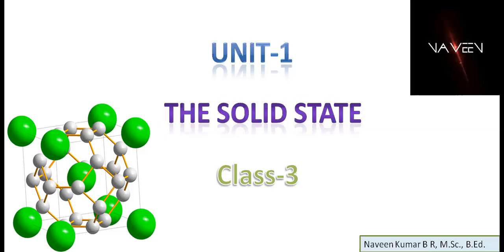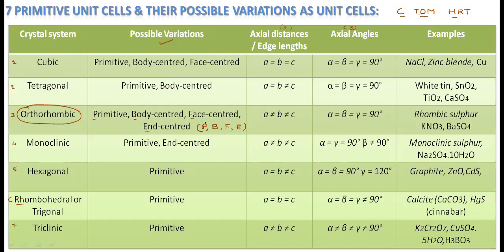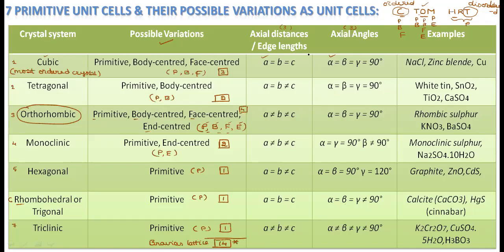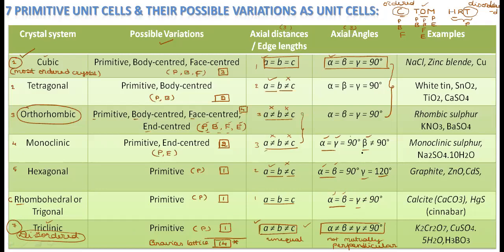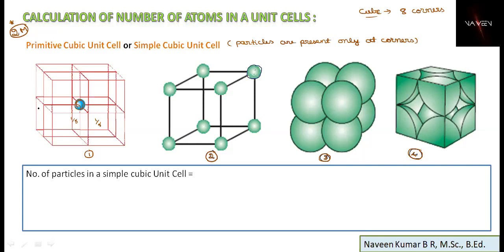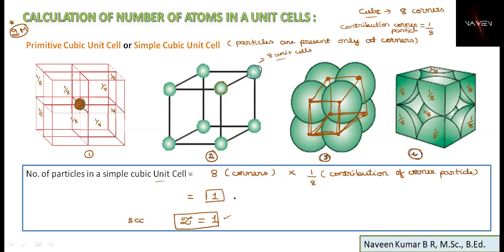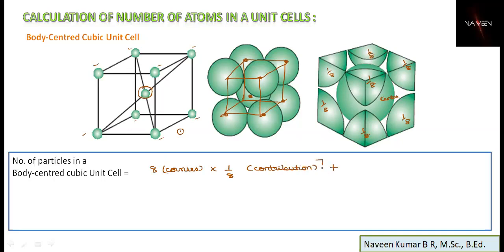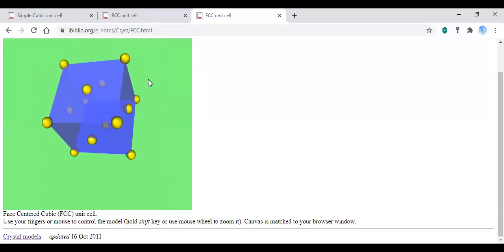| Unit-1 |The Solid State|| Class 3 || 12th Standard || Crystal systems and number of particles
Unit 1: The Solid State
7 Crystal System
No. Particle calculation in
* Simple cubic unit cell (scc)
* Body centred unit cell (bcc)
* Face centred unit cell (fcc)

Previous year question bank (updated till March-2020 Board exam)